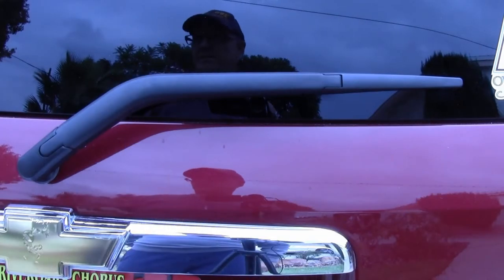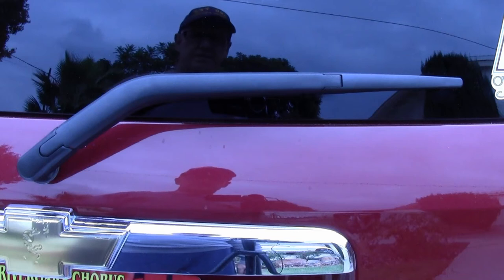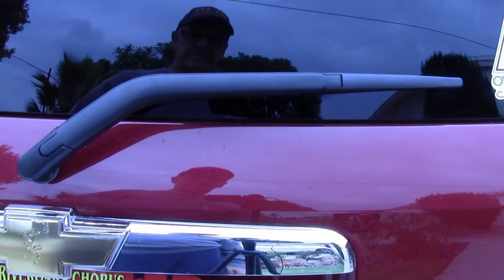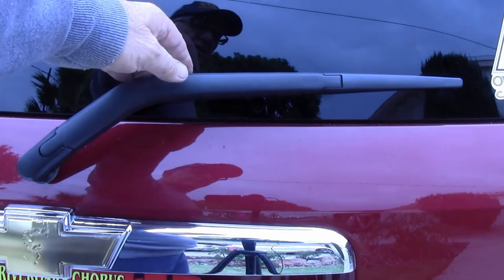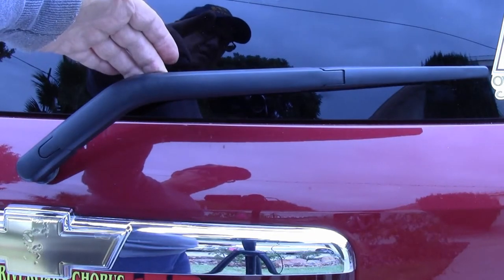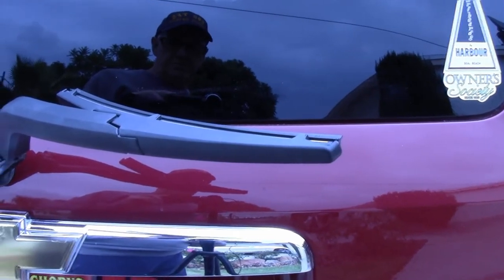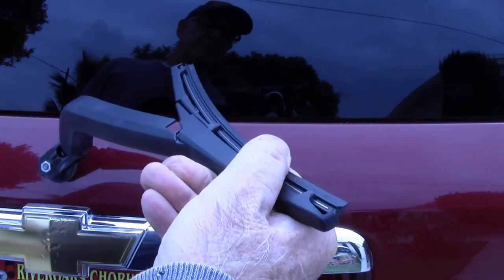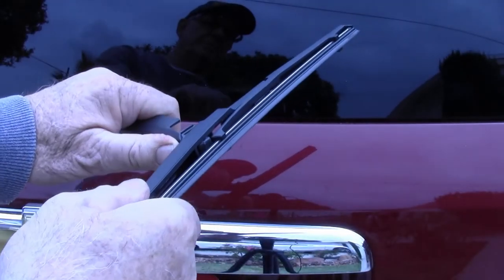HHR Rear Wiper Blade Replacement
How to remove and replace the rear window wiper blade on a 2007 Chevy HHR. Other model years may be the same procedure. No tools required for this procedure.